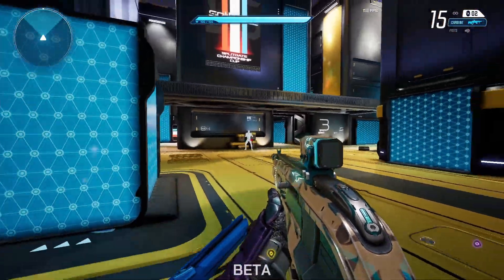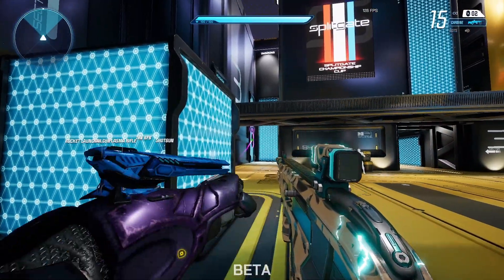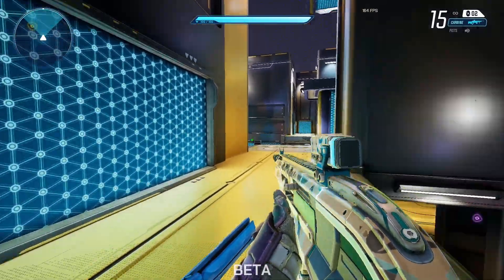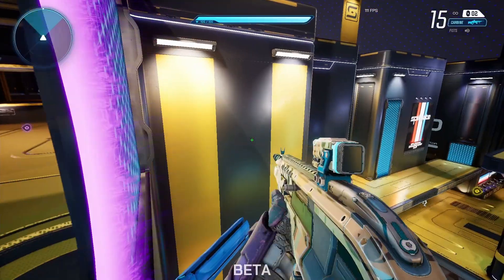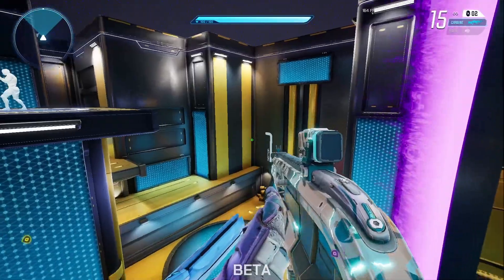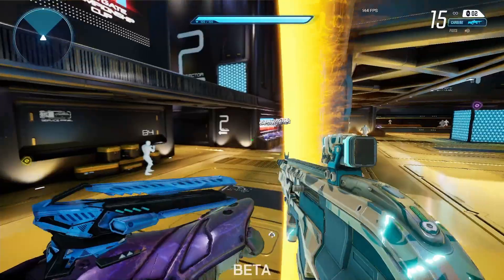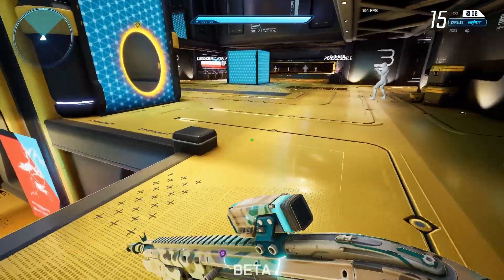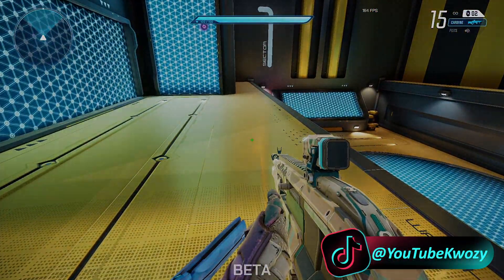How To Triple Portal And Portal Chain In Splitgate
In this video I show how to Triple Portal and move on to the more advanced technique Portal Chaining.